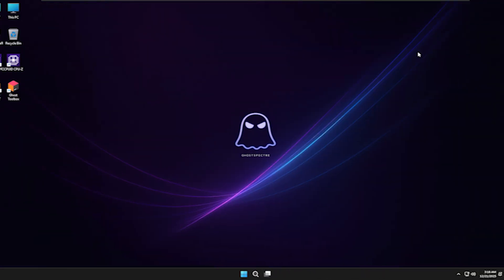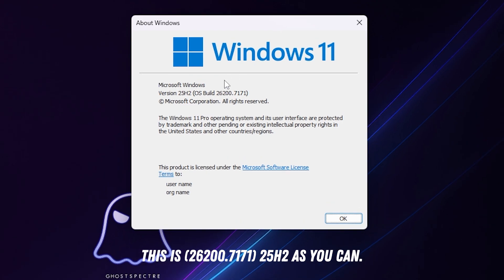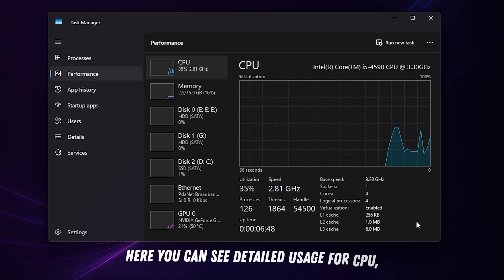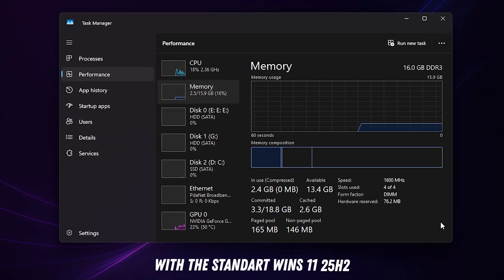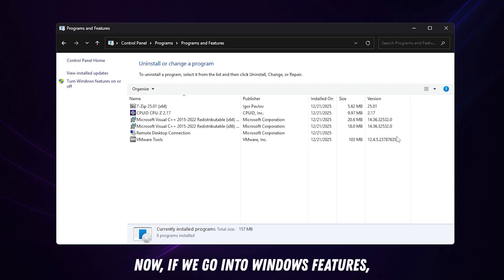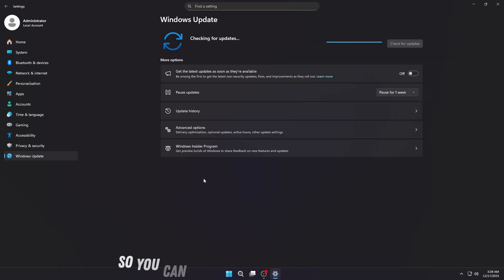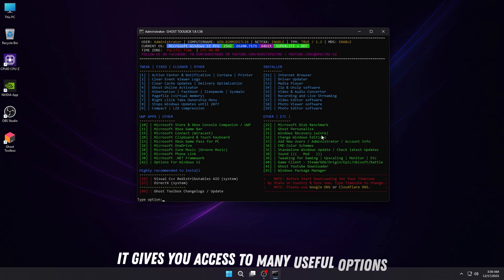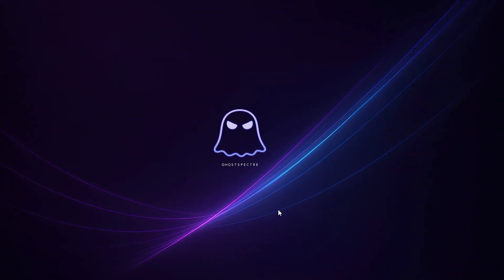Ghost Spectre OS - 25H2 Windows 11 | Fastest Windows 11?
In this video, I do a quick review of Ghost Spectre Windows 11 25H2 (Build 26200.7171) and show why it’s one of the best lightweight Windows builds available.

Ghost Spectre is a performance-focused Windows 11 mod that removes bloatware, background services, and telemetry to deliver faster boot times, lower CPU and RAM usage, and better performance—especially on low-end or older PCs.

I compare running processes and system resource usage with stock Windows 11, show the zero-bloat setup, Windows Features, and the Ghost Toolbox for easy optimization.
For gaming benchmarks, watch this video by the official Ghost Spectre YouTube channel.

Download the ISO from Ghost Spectre's video above